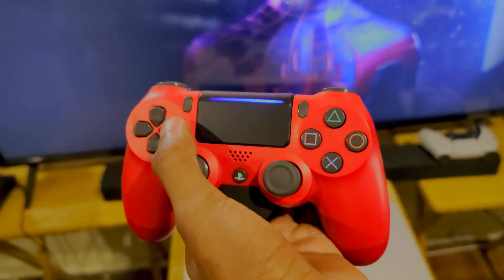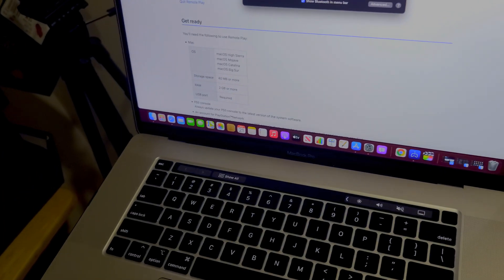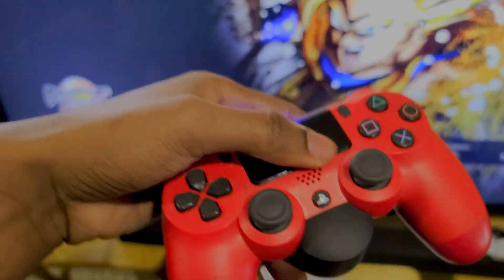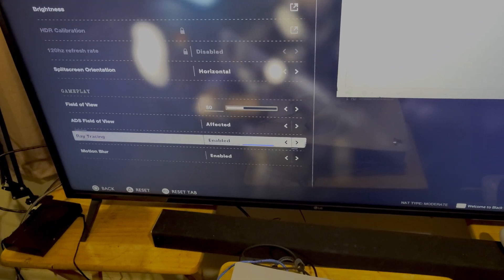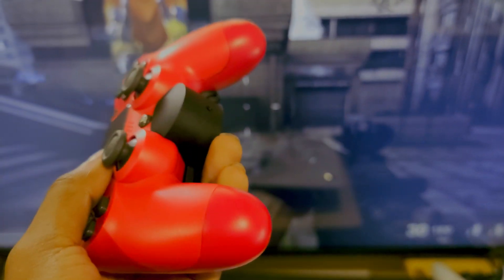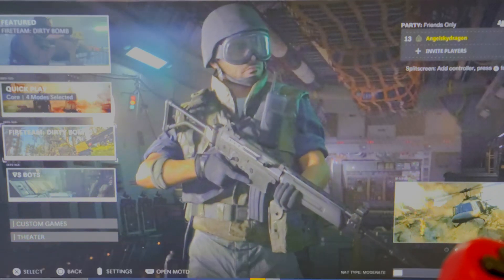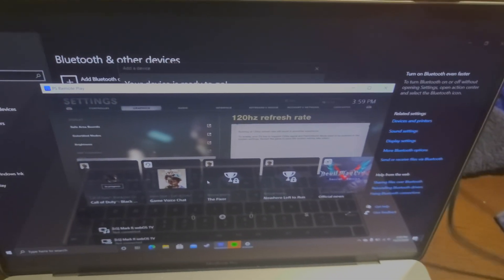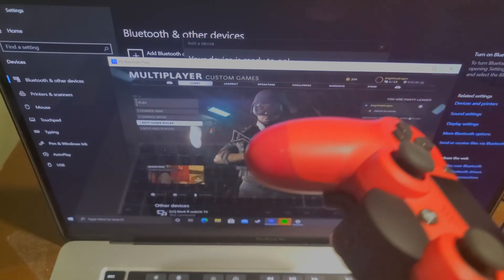How to use Dualshock 4 On PS5 Games with PS4 Back Button attachment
How to use the Dualshock 4 On Ps5 Games is done with remote play on your PC or MAC Computer. The PS4 Back Button attachment works on ps5 remote play on Playstation 5 games as well. On Mac you can wirelessly connect with the Dualshock 4 on PC it is wired to use the ps4 controller on ps5 games.
0:00 Testing Dualshock 4 on the PS5 Console
0:27 Setting Up Mac Remote Play (OS 11)
1:24 Testing Mac Remote Play (OS 11)
2:24 Testing the PS4 Back Button on PS5 Game
3:20 Does it Work Wirelessly on Windows 10
4:03 Does it Work Wirelessly in BootCamp Windows 10